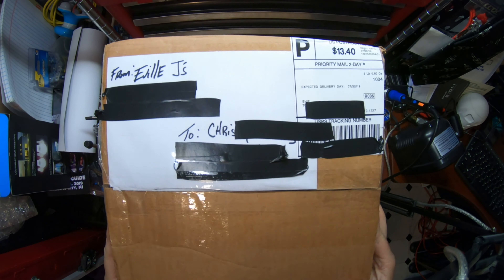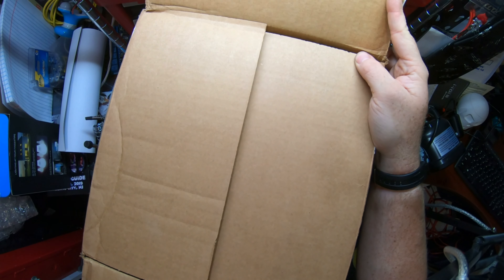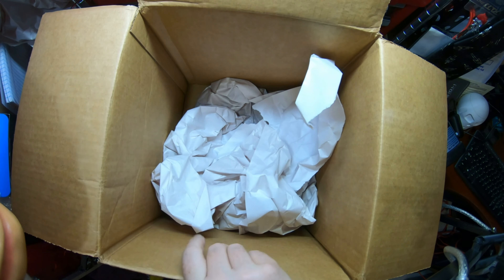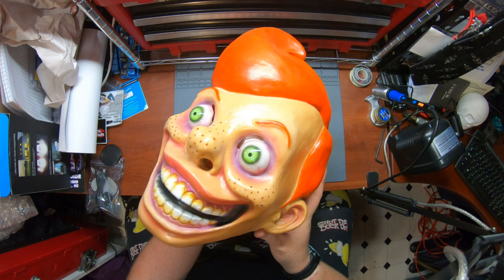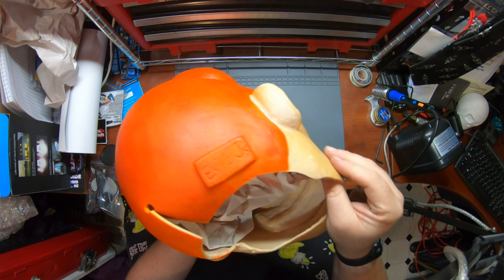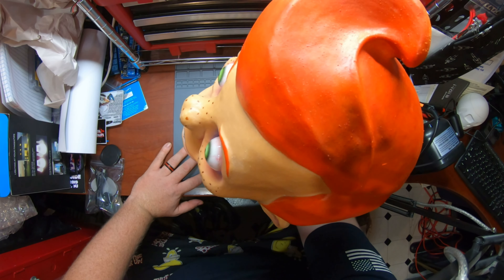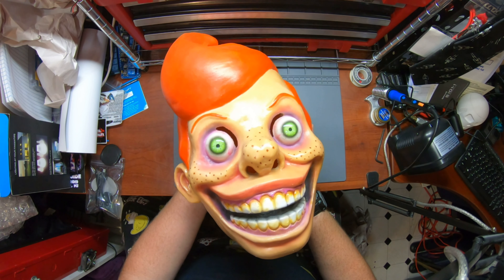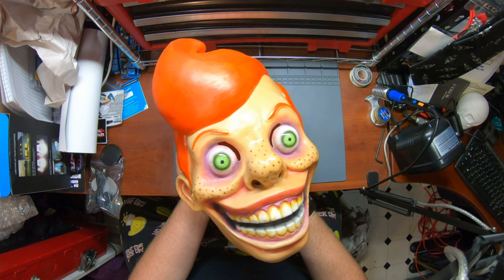Eville J's Creepy Closet "Lil Davy" Mask Review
The Lil Davy mask by Eville J's Creepy Closet is a stunning latex mask made to order by Eville J. The paint job is phenomenal with lifelike eyes, the mold is crisp and clean, and the mask fits comfortably with decent visibility. This mask is sure to leave an impression and is built to last.